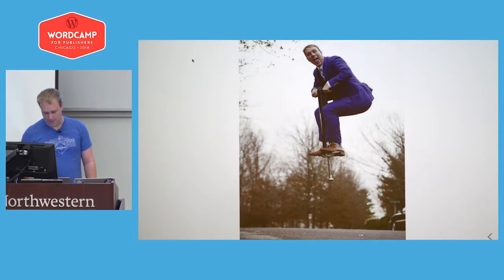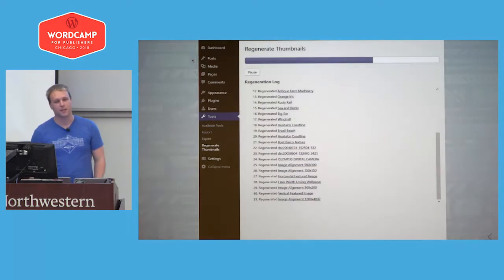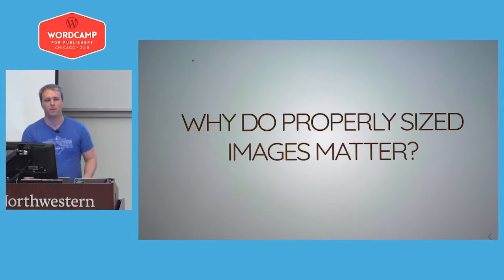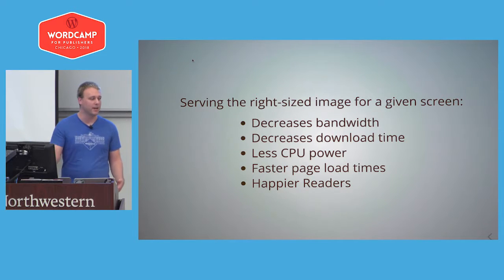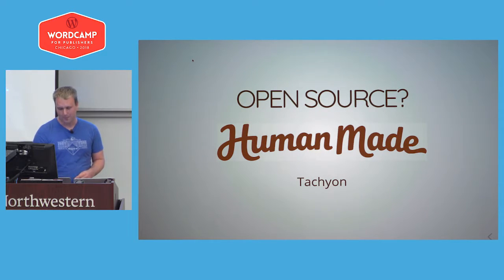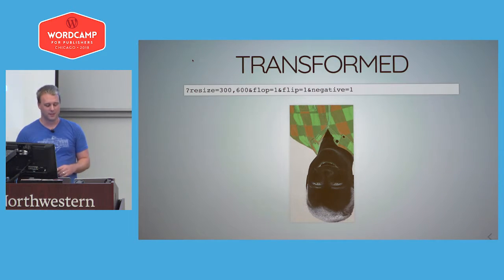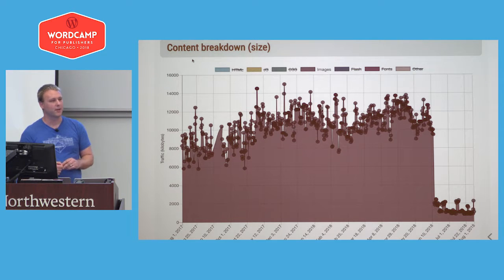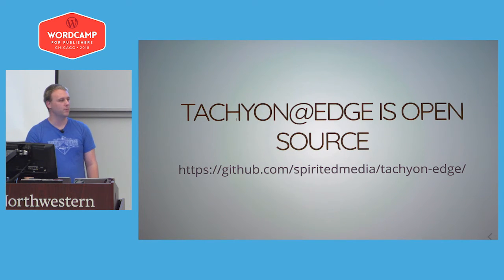Russell Heimlich: Making Images Smarter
Handling media at scale is a challenge. A seemingly small design tweak could result in days and days of recrunching media. There is also the performance implications out of respect for our audience. This talk will cover how we made our dumb static assets smarter with dynamic capabilities that gives us more creative freedom while also making our sites more performant for our visitors. We’re also open sourcing our work so any publisher can eliminate the need to recrunch media.